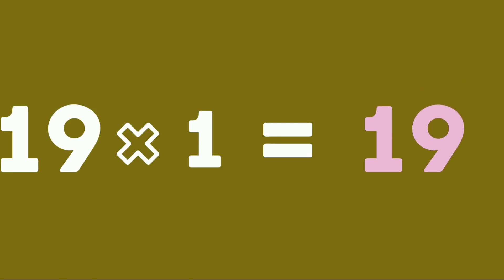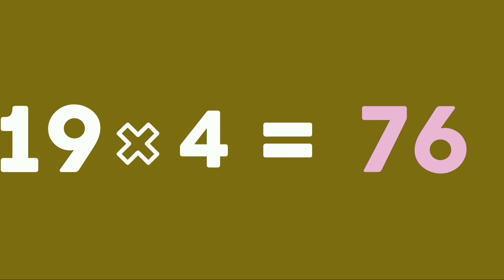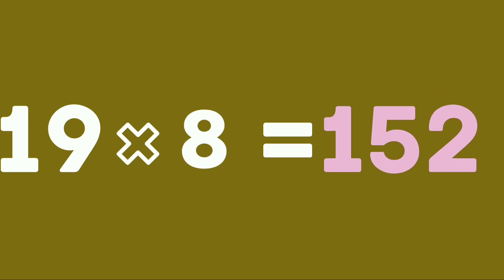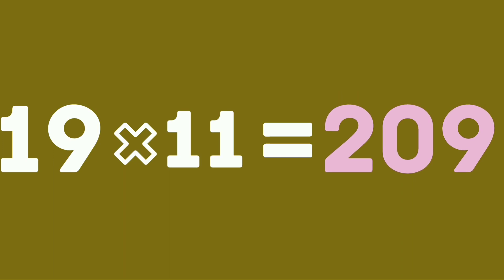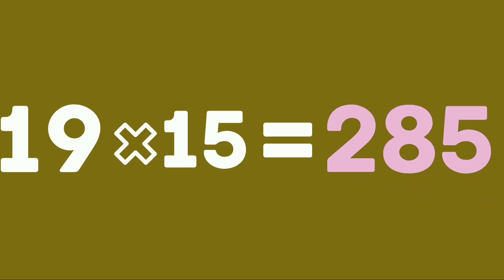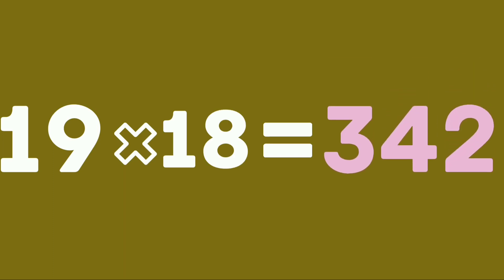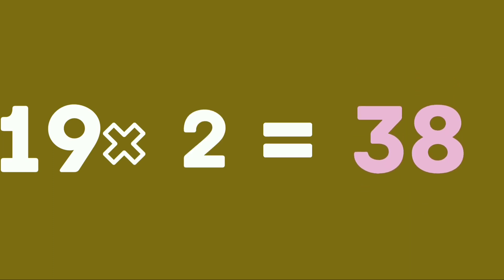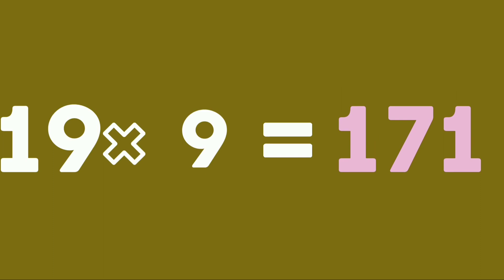Table of 19 - Multiplication of 19 - 19 times table - Times Table 19 - 19 table learning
Maths table
kids learning  Table of 19
19 ka table
19 ka pahada
19 ka pahara